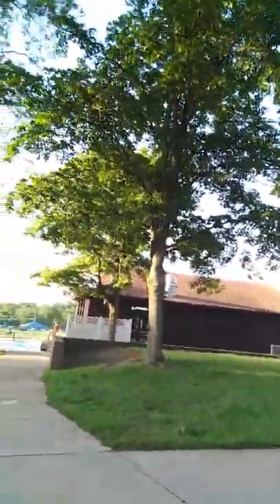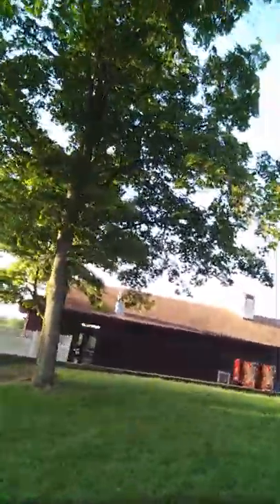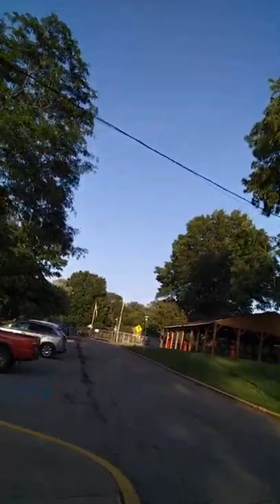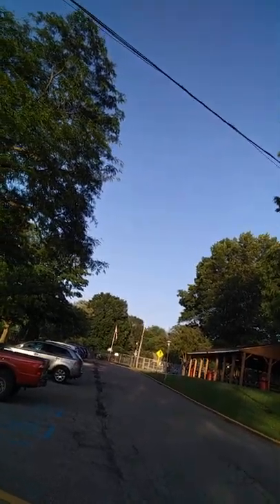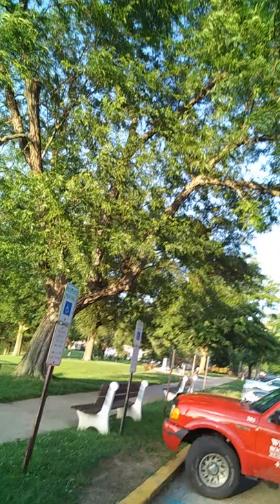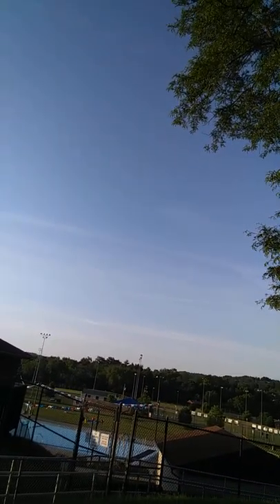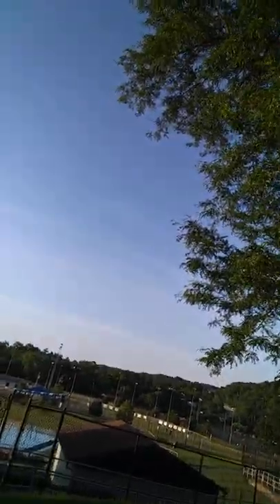Tour Of Scott Township Park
This is a tour of Scott Township Park.  This is the park that I grew up with.  My dad still lives up the street from the park.